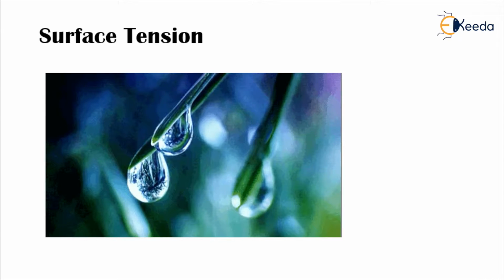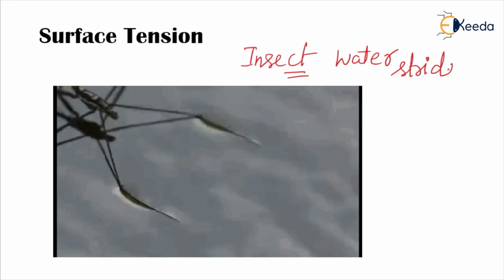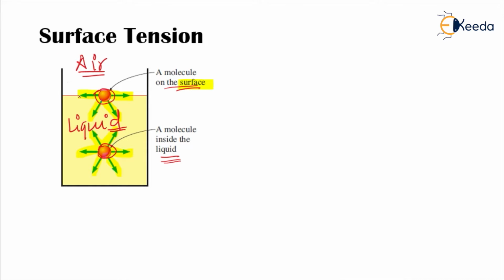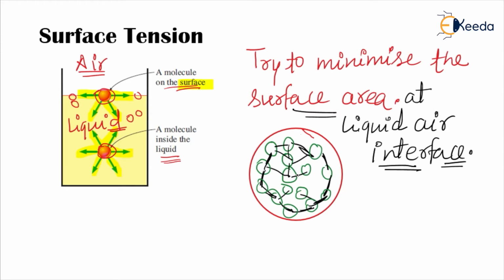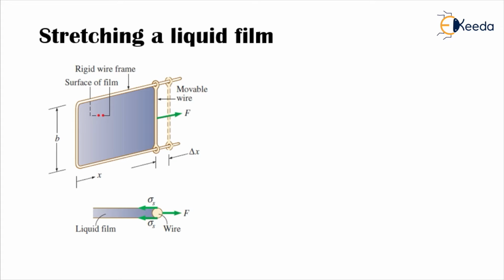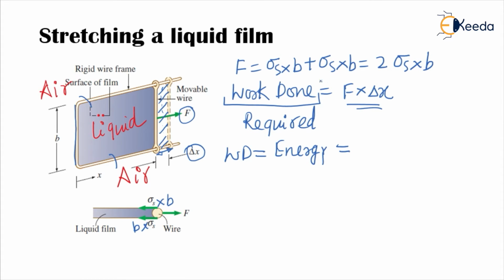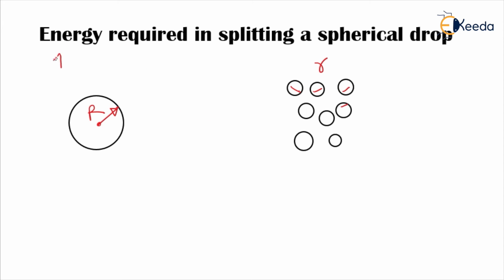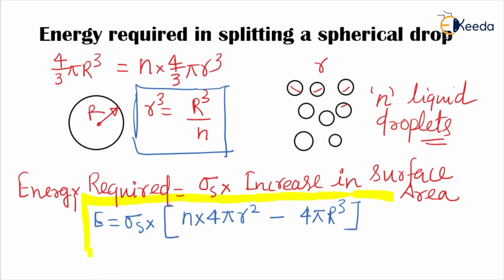Surface Tension and Surface Energy